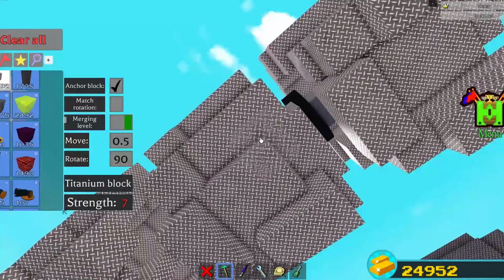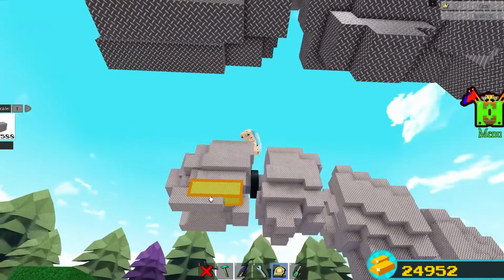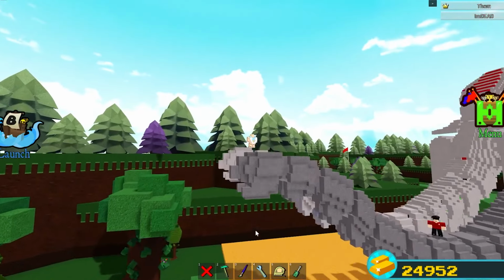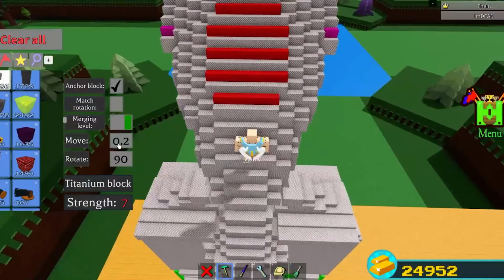Mechagodzilla 2021 Tutorial (Godzilla vs Kong, Part 5)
after 10 million years he came to save the unknowing, and brought peace back to the river nation
What is Mech Gang?
Mech Gang, otherwise known as MG is a Roblox Group that started off with a bunch of friends in a DM. Through the hard work of our Youtube team, we provide any visitors of our channel entertaining content. Here, we showcase our own EPIC builds as well as other AMAZING builds by professional builders. We also regularly post building tutorials, livestream our builds, as well as post funny memes.